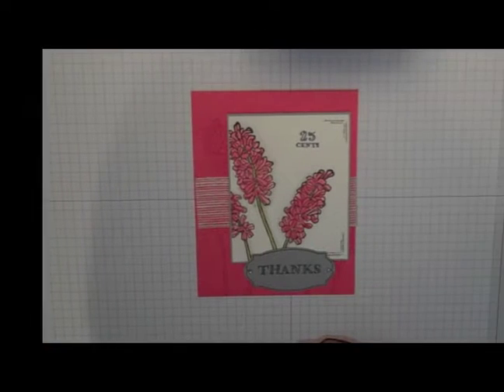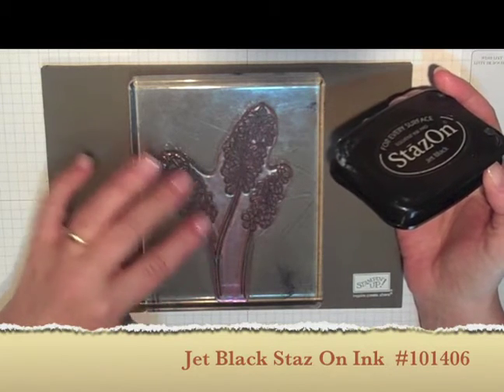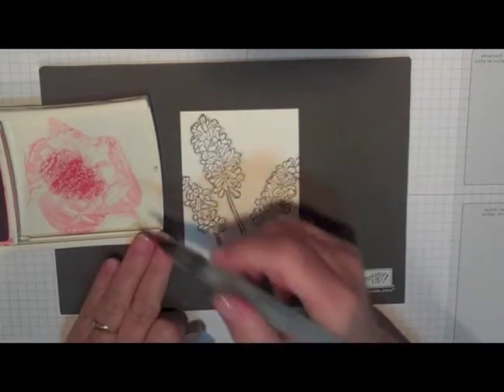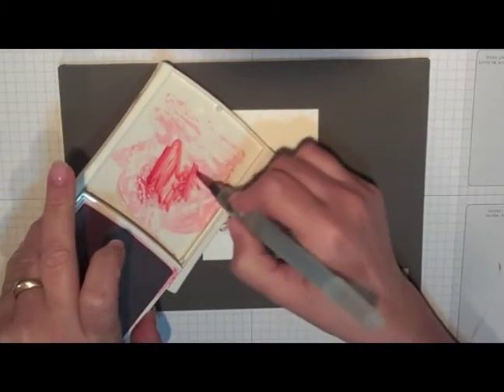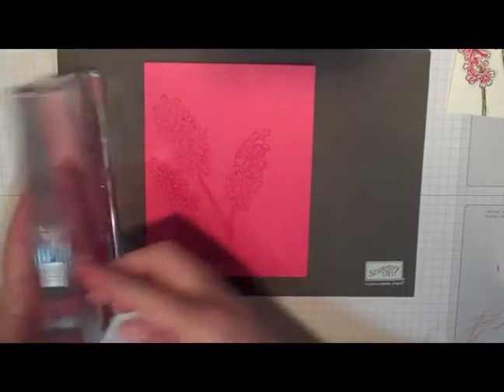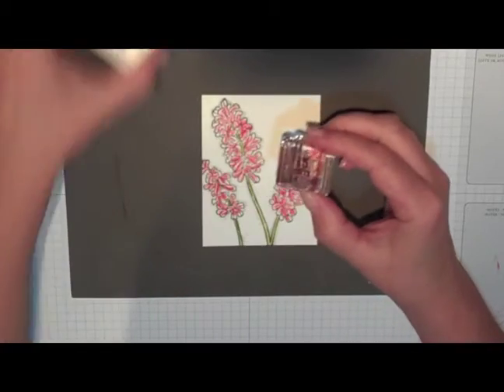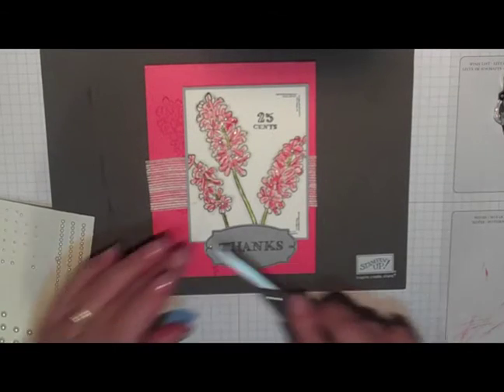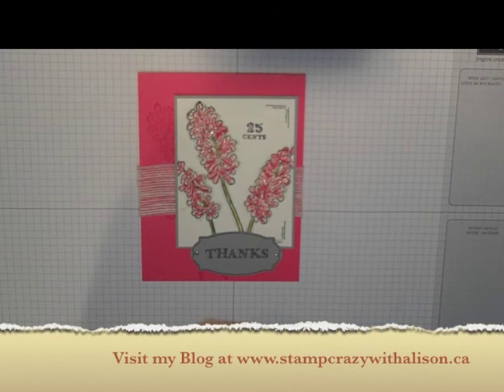Watercolouring Helping Me Grow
Totally Techniques Blog Hop for March, 2016.  Watercolouring with Helping Me Grow Photopolymer Stamps from Stampin' Up!

In Canada - contact Alison Solven